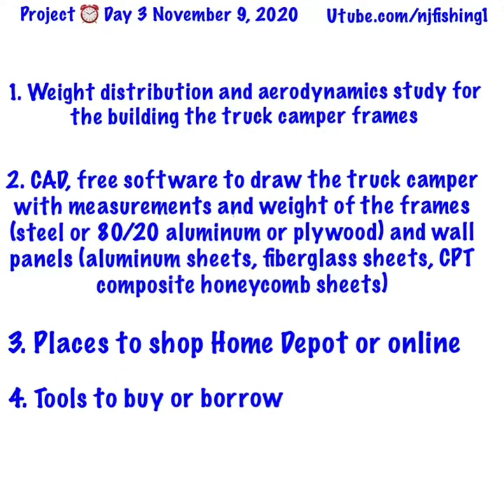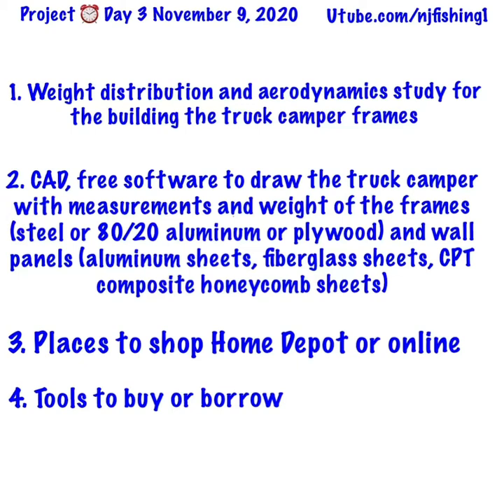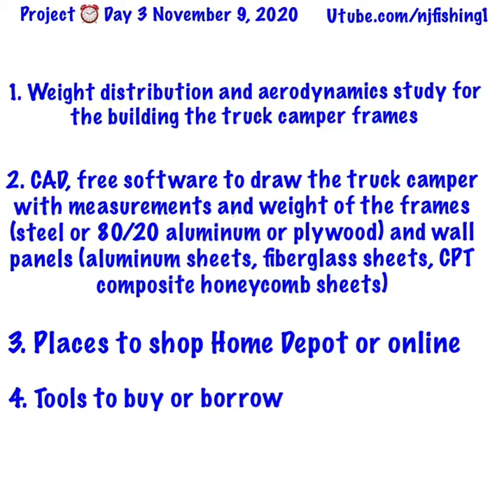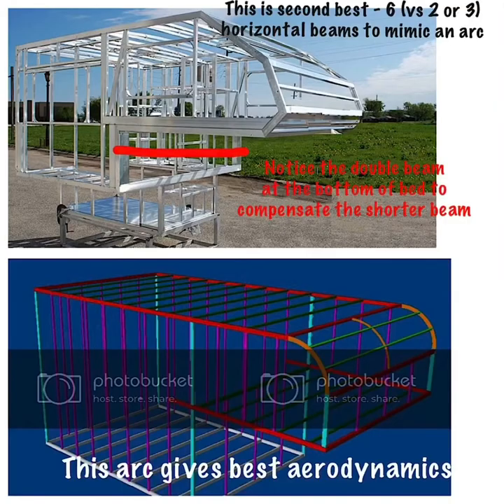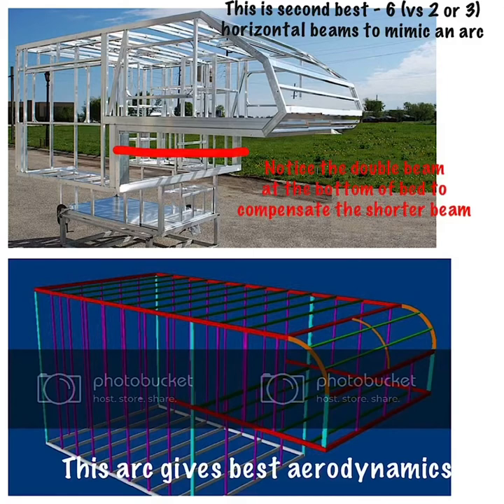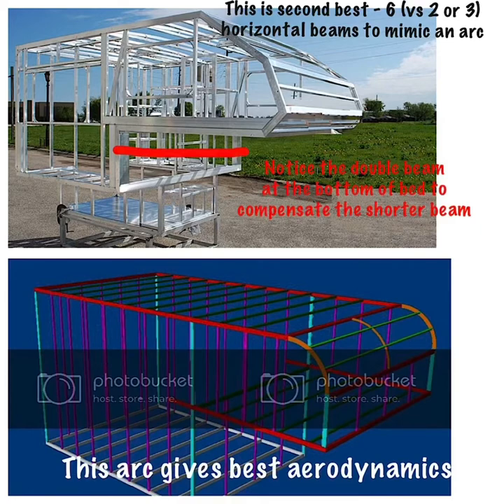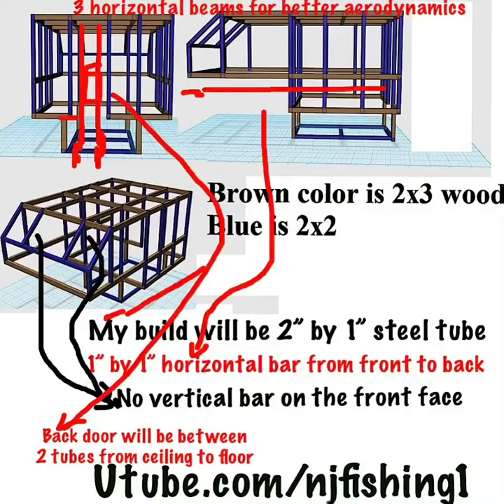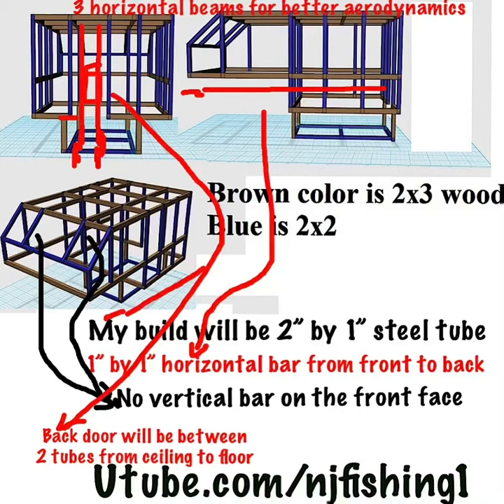Day 3-Diy truck camper - Toyota Tundra (half ton truck) - minimize weight and cost and max fun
Diy truck camper - Toyota Tundra (half ton truck) - minimize weight and cost and maximize fun learning.
Day 3, Study aerodynamics and weight distribution of the design of bed over cabin vs. the rest of the truck camper. My goal is to make the camper a free standing build with 4 Jack stands. The last thing I want is I need to bring my camper even after I get to the camp site and cannot leave the camper behind at the camp site or when we climb over to sleep the camper topple over to the front without sitting on the back of my truck. Also look for free CAD software a bit to draw the truck camper. Why? (1) to get measurements to buy frames, panels, etc. (2) to get a better cost estimates of all the parts.
(3) to examine and make changes before I start the build to minimize mistakes.
My Toyota Tundra has a payload limit of 1,835 pounds (max carry weight on the bed) so I would love to be able to get the slide in truck camper under 1,000 pounds for (1) better mpg, and (2) safety concerns, I get 15 to 16 miles a gallon now, I get 13 to 14 miles when I tow my boat. I may get 7 to 8 miles per gallon of gas if my camper is 1,500 pounds. My tow load is 6,800 pounds, so my boat with Yamaha 70 hp and gas etc. is about 2000 and trailer is 1,000 =total about 3,000 pounds and truck camper less than 2,000 pounds, Total load will be about 5K pounds.
Diy slide in truck camper to tow my boat to go camping and fishing - design and build for much less than buying one to (1) fit my needs, (2) stay within my budget, (3) control the weight of the truck camper. (4) no waiting, I control the build pace, (5) have fun building and learning about all the new skills and knowledge needed to build one.
Took a few hours on my iPhone 📱 to draw a truck camper but I know I will need days, months or even a couple years to diy build this slide in truck camper for my half ton Toyota Tundra double cabin pickup truck to go camping and fishing more comfortably. Lots of diy mistakes to be expected so I intend to (1) watch a lot of YouTube videos, (2) read blogs and forums posts about building and designing trailer campers, slide in truck campers, and campers. Also 2 immediate challenges among a million others to build this is (1) how to increase the mpg (mile per gallon) carrying the camper and towing my boat, (2) weight distribution with water tanks, lithium batteries, propane tank, kitchen cabinets, etc. so will use weight distribution calculator for my design and build.
1. Steel frame bed (queen size) 18" tall
2. Steel frame bed (queen size) 14" tall Outer dimensions: 81.5 x 61.5 x 14 inches / Inner dimensions: 79.5 x 59.5 x 13 inches
1. 80/20 aluminum frame
2. 80/20 15 series 1.5"x1.5" extrusion 72"
3. 80/20 3 way T-connector
4. Corner bracket